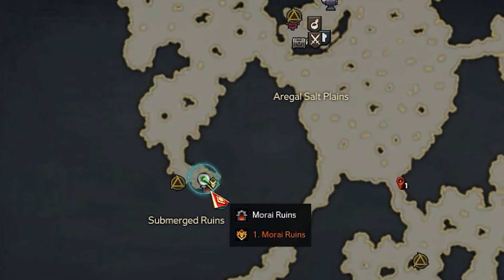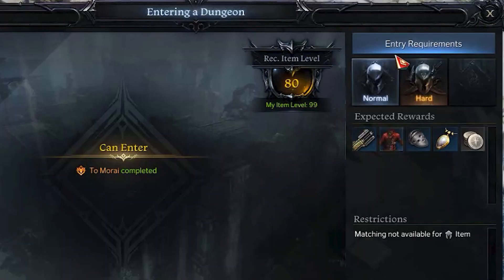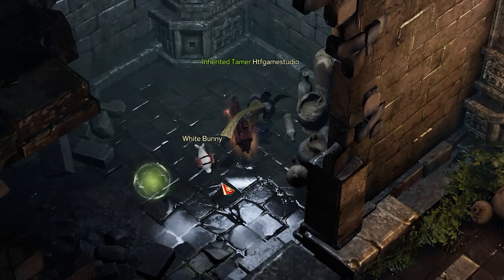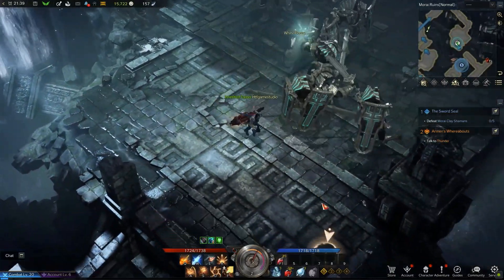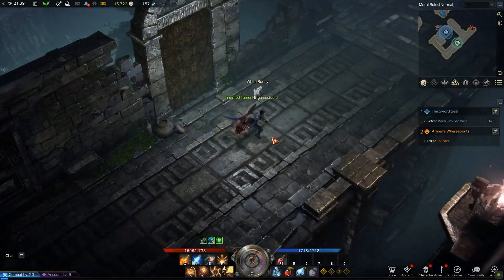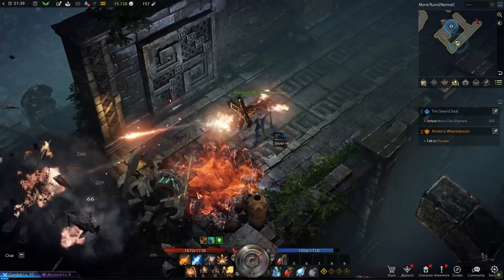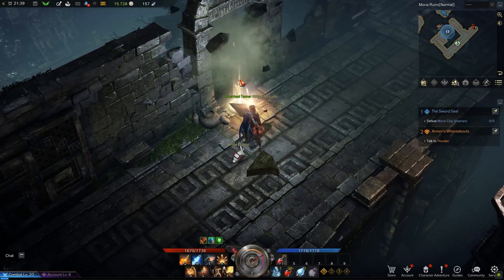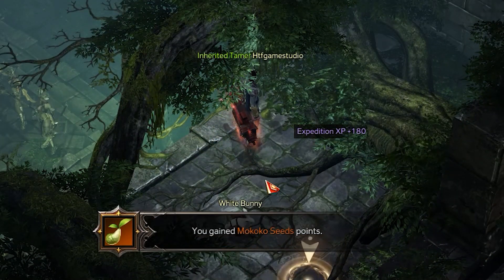All 11 Morai Ruins Mokoko Seeds Location in Lost Ark | Yudia Map Locations Guide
In this Yudia Map Locations Guide, you will find All 11 Morai Ruins Mokoko Seeds Location in Lost Ark

👉 Chapters 👈
00:00 - 00:57 | 1st Mokoko Seed Location
00:58 | 2nd Mokoko Seed Location
01:37 | 3rd & 4th Mokoko Seed Location
02:23 | 5th & 6th Mokoko Seed Location
03:18 | 7th Mokoko Seed Location
03:54 | 8th & 9th Mokoko Seed Location
04:37 | 10th & 11th Mokoko Seed Location

In Lost Ark Yudia is one of many continents you can explore. How in any continents you can find in Lost Ark Yudia Mokoko Seeds Locations that you can unlock. To do so you need to find the Lost Ark Yudia Mokoko Seeds Location and interact with it. Finding all the Lost Ark Yudia Mokoko Seeds will allow you to unlock special rewards.

In each area you will find a specific amount of Lost Ark Mokoko Seeds. Those Lost Ark Mokoko Seeds Locations are well hidden in the Lost Ark Mokoko Seeds Map. So you actually need to spend time to find all the Lost Ark Mokoko Seeds Location unless you will use this tutorial.

In this video we will explore the Lost Ark Morai Ruins area. Here you can find 11 Lost Ark Morai Ruins Mokoko Seeds Locations. Some of the Lost Ark Morai Ruins Mokoko Seeds are easy to spot other Lost Ark Morai Ruins Mokoko Seeds Location are secret and require a lot of effort and time to discover. So lets see them all.